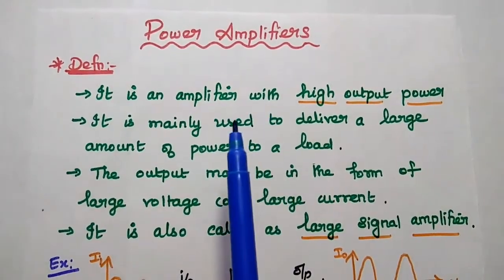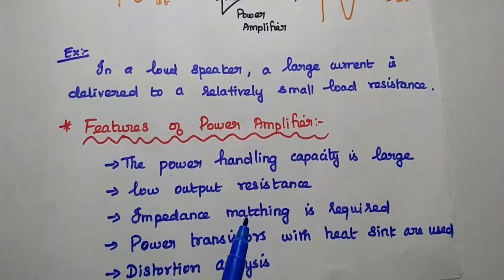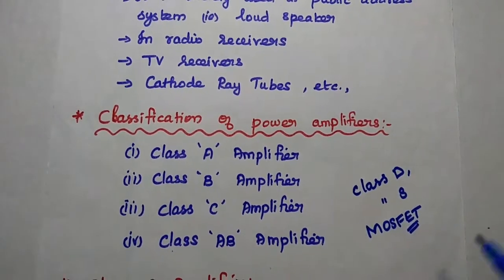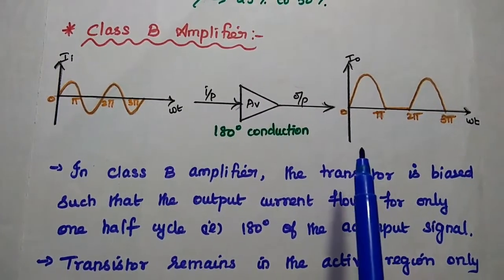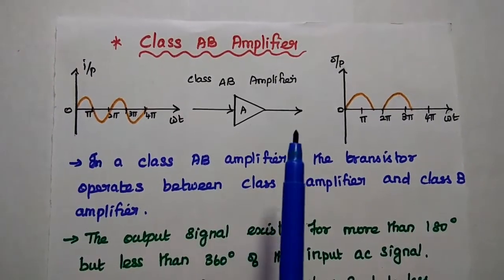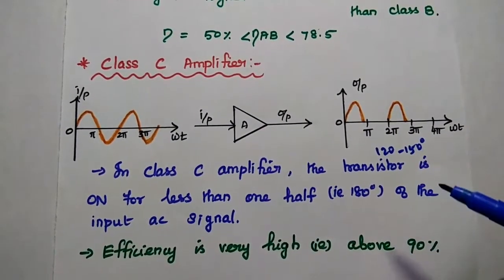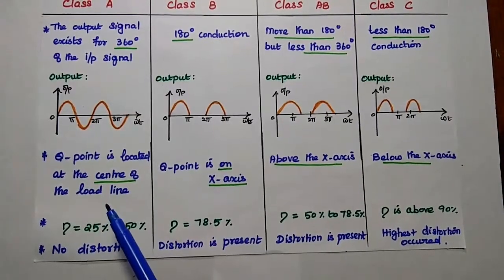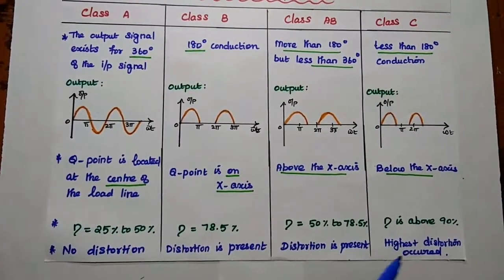Power Amplifiers and Its Types - Comparison of Power Amplifiers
Introduction to Power Amplifiers